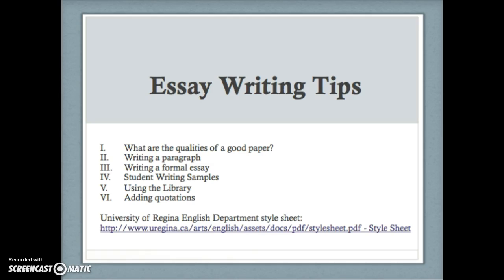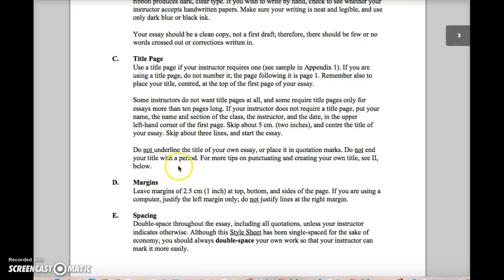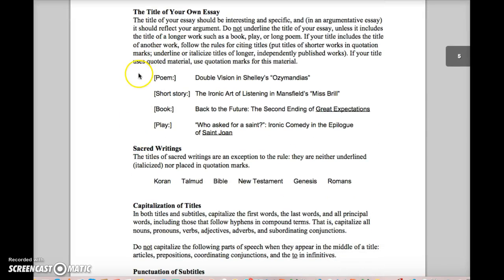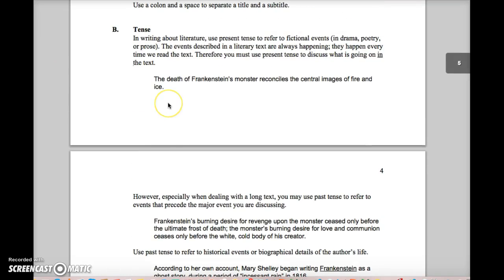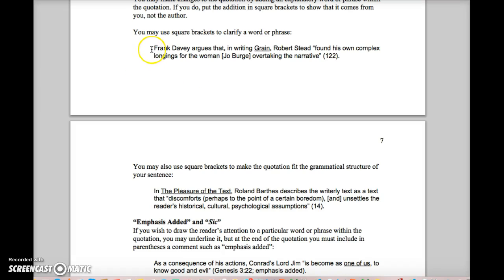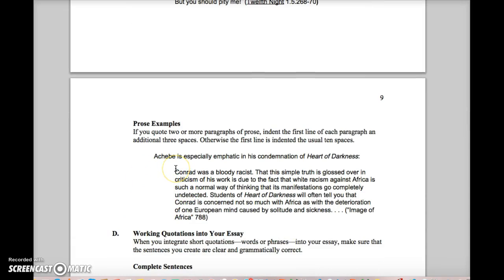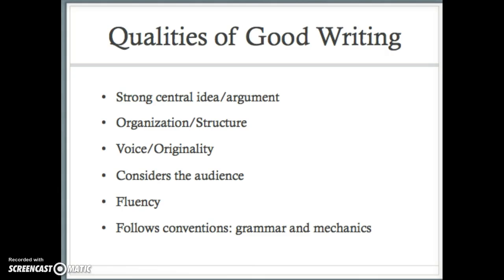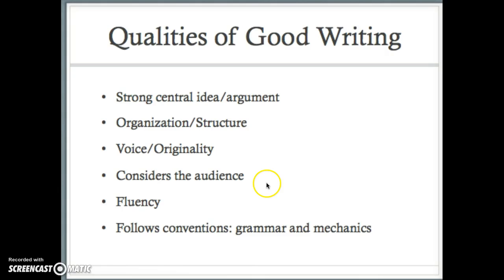Essay Writing Tutorial